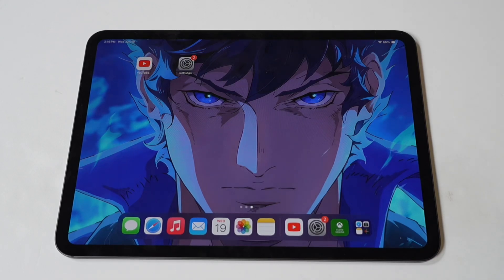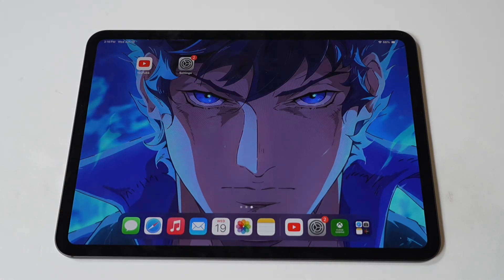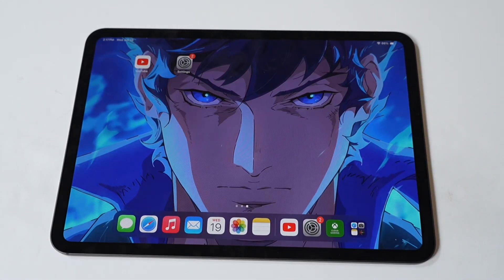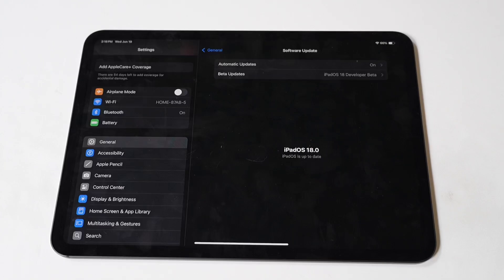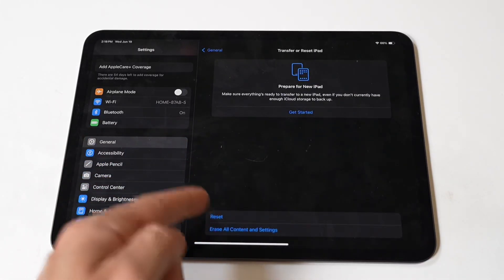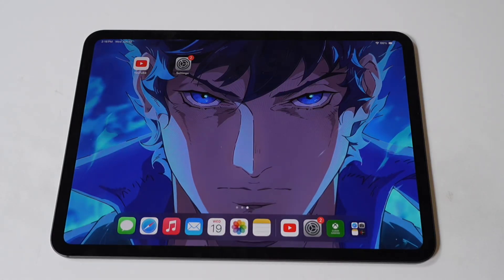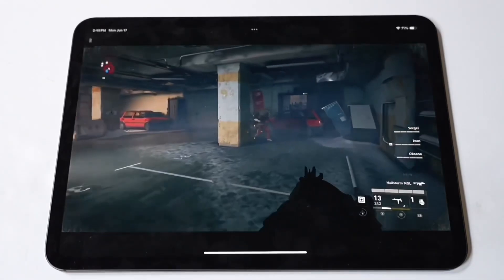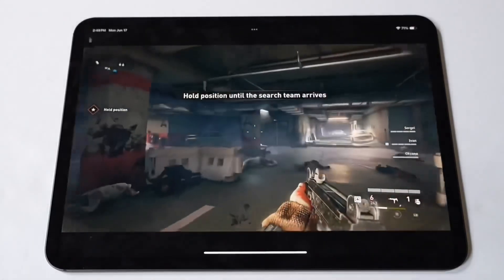iPad Pro M4 Not Charging - Easy Fix!